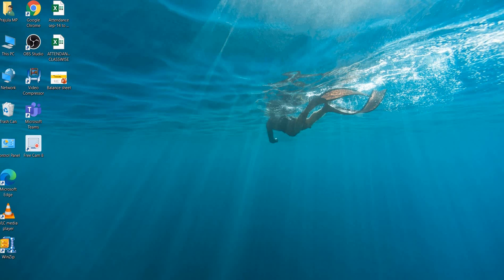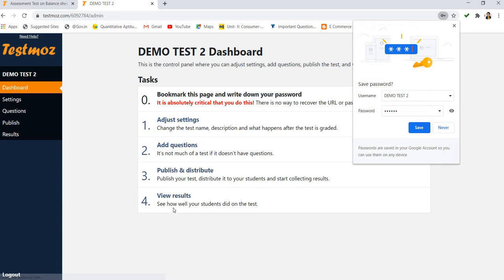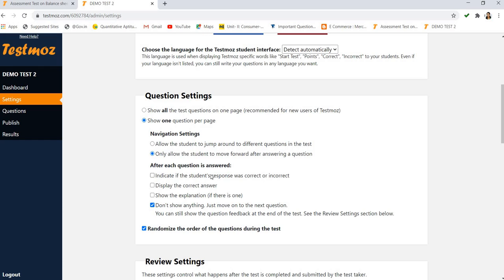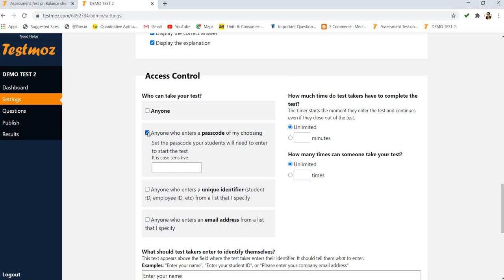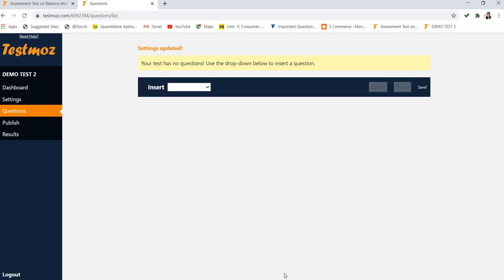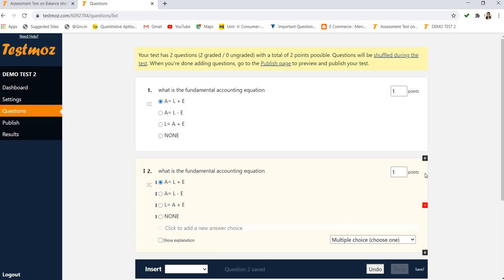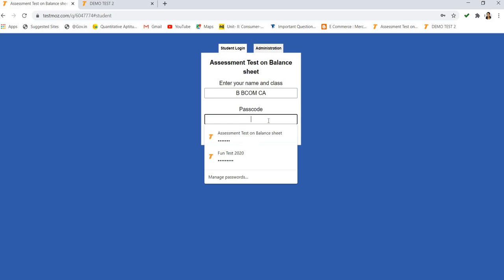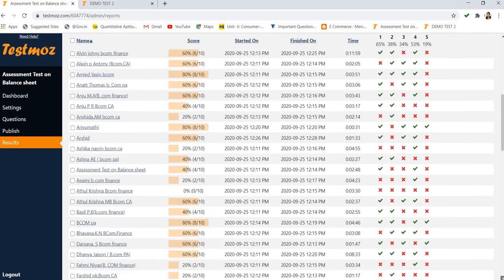TESTMOZ DEMO ## FOR FREE USERS